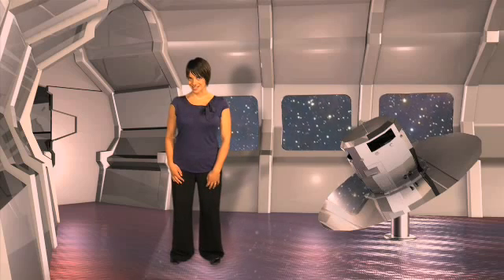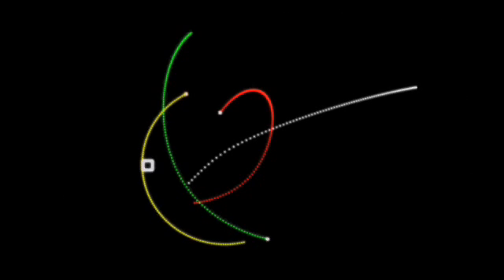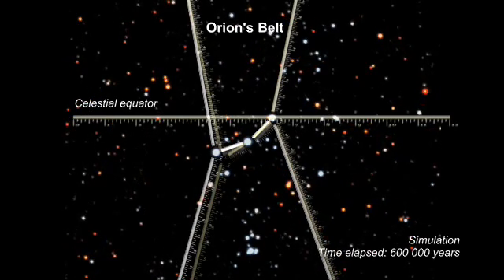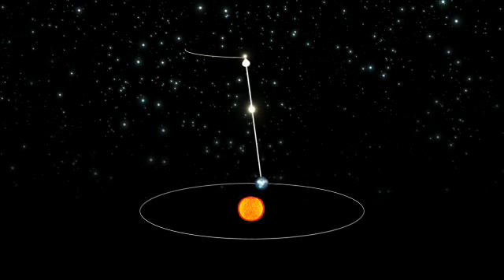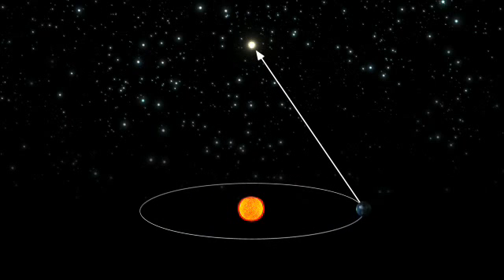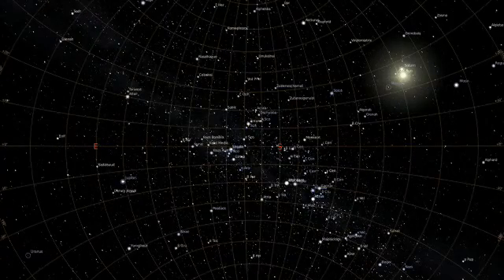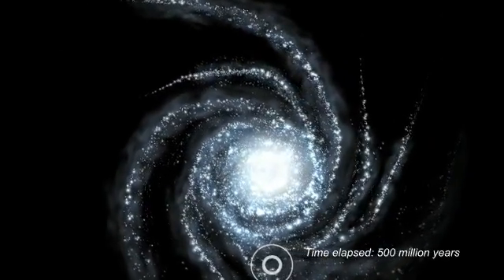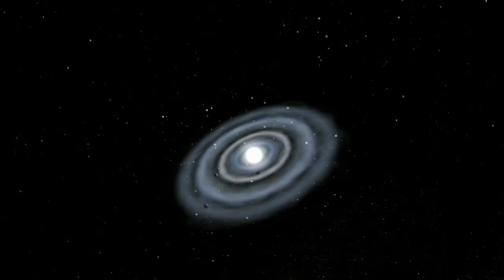Charting the Galaxy - from Hipparcos to Gaia Pt. 1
In this sixth episode of the Science@ESA vodcast series Rebecca Barnes discovers the motions of the stars, learns how astronomers measure their distances and looks at the new European mission that will really get to grips with our place in the Universe.

Related news:
Gaia is an ambitious mission to chart a three-dimensional map of our Galaxy, the Milky Way, in the process revealing the composition, formation and evolution of the Galaxy. Gaia will provide unprecedented positional and radial velocity measurements with the accuracies needed to produce a stereoscopic and kinematic census of about one billion stars in our Galaxy and throughout the Local Group. This amounts to about 1 per cent of the Galactic stellar population.
Combined with astrophysical information for each star, provided by on-board multi-colour photometry, these data will have the precision necessary to quantify the early formation, and subsequent dynamical, chemical and star formation evolution of the Milky Way Galaxy.

Additional scientific products include detection and orbital classification of tens of thousands of extra-solar planetary systems, a comprehensive survey of objects ranging from huge numbers of minor bodies in our Solar System, through galaxies in the nearby Universe, to some 500 000 distant quasars. It will also provide a number of stringent new tests of general relativity and cosmology.